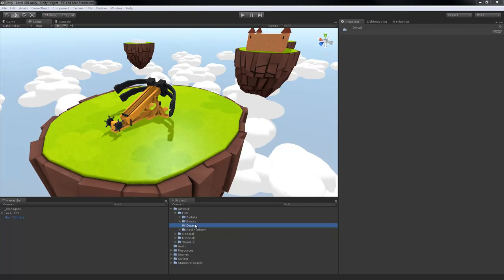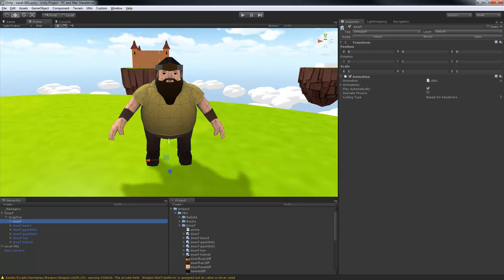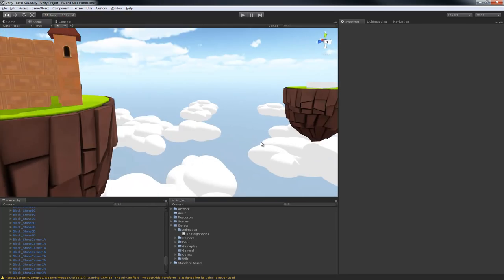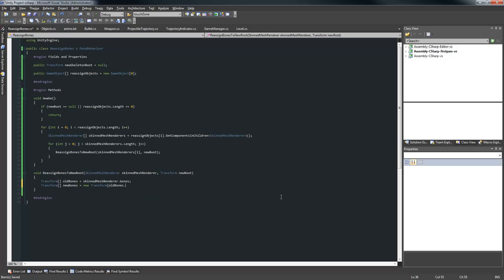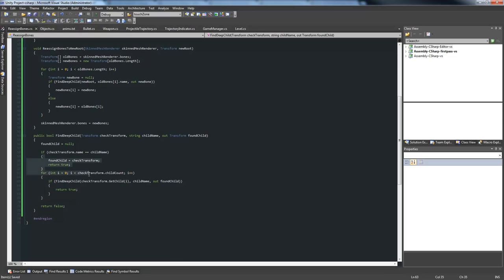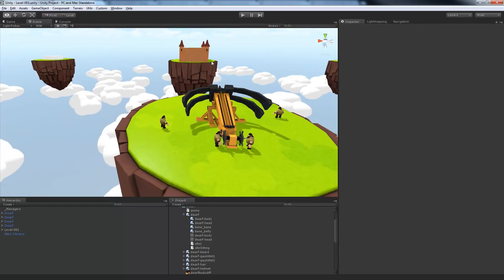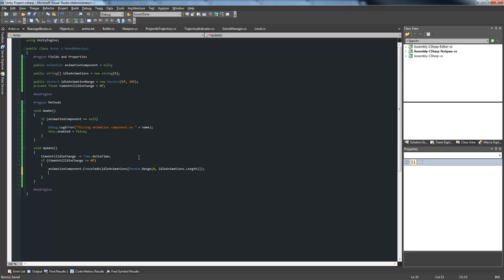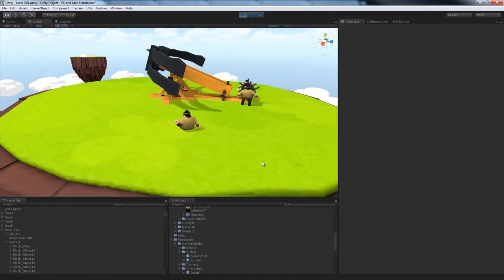Every Semicolon - Part 11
Some of the events in this video:

- I add the first iteration of the Dwarf model
- I write a script to reassign bones for skinned meshes to another skeleton
- I write the first step of an Actor script that randomly changes the playing idle animation